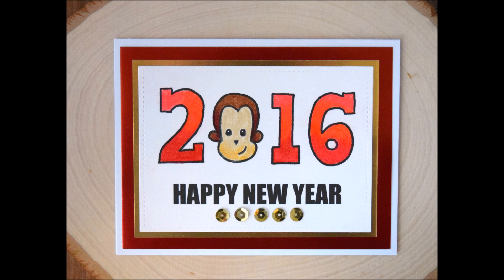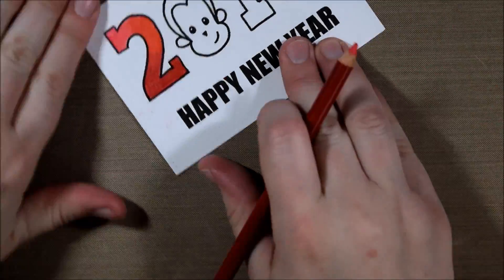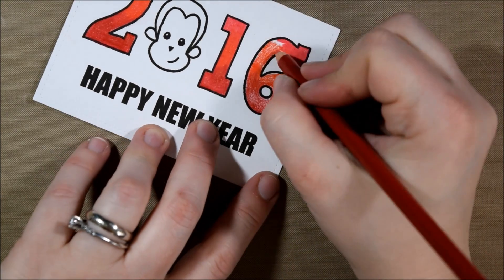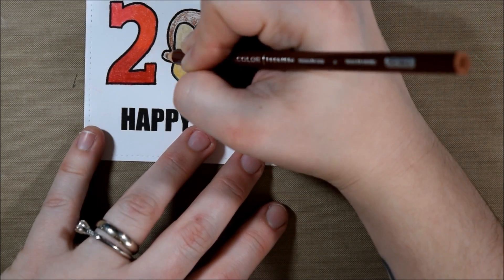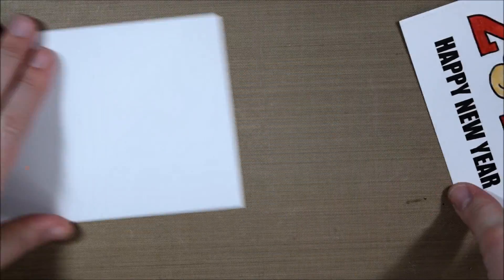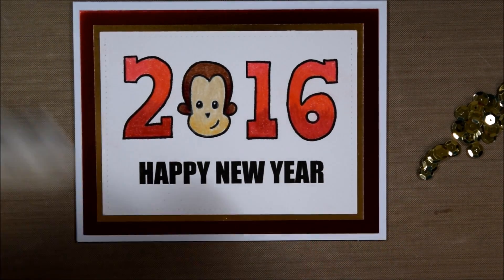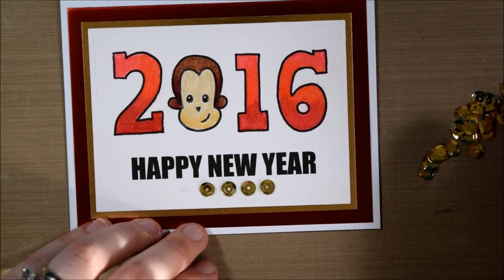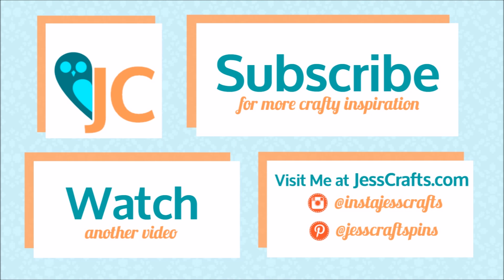Chinese New Year Card featurng a Free Printable Image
This video shows how to color a free Chinese New Year digital stamp I designed to create a Chinese Lunar New Year card.

I am on the Newton's Nook Designs, Gerda Steiner Designs, Tupelo Designs LLC and Mint Owl Studio design teams. I receive physical and digital product in exchange for making samples.